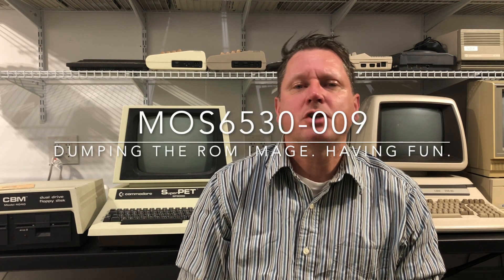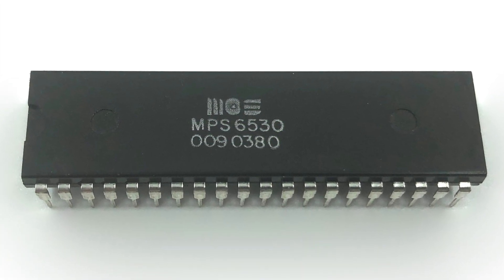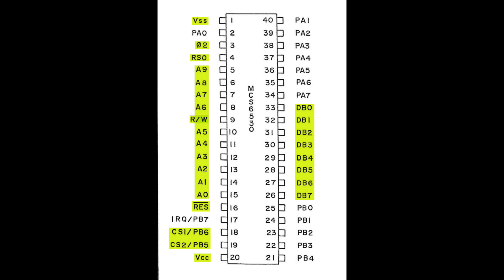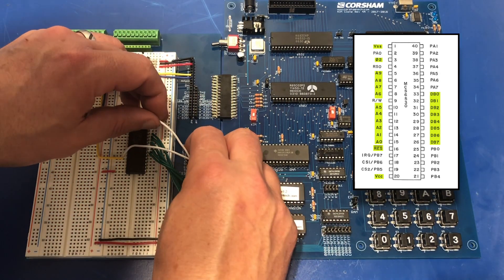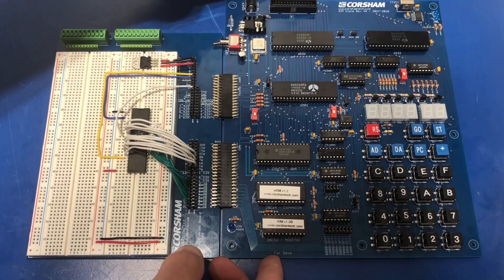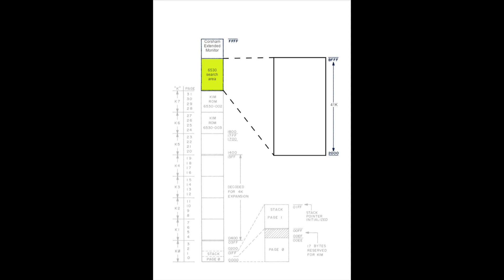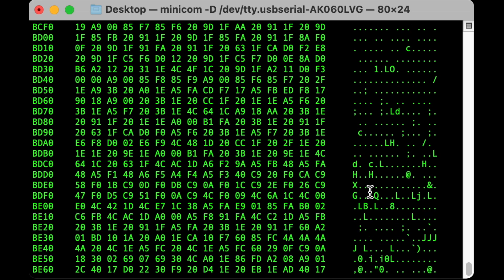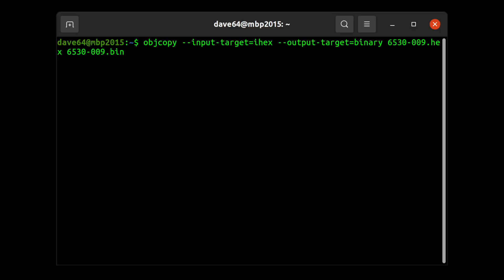Dumping the ROM image from a MOS6530-009 RRIOT chip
This provides a short introduction to what the MOS6530 series of chips were then shows how a modern KIM-1 clone can be used to read a 6530 for the purpose of preserving the ROM image from the chip.

Thanks to:
Pedro Suarez for his guidance when I initially began working on this.
Bob Applegate from corshamtech.com for making so many amazing KIM-1 products.

Music used in this video:
Friday Night Terrors - OTE
Slick City Cruising - John Runefelt
Studio 75 - Margareta
Old Believers - Sven Lindvall, Daniel Fridell